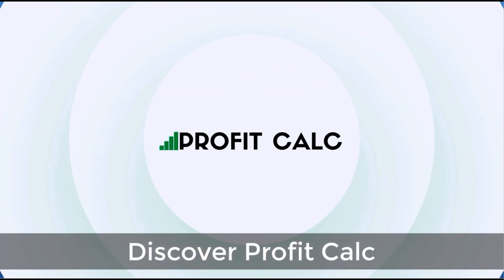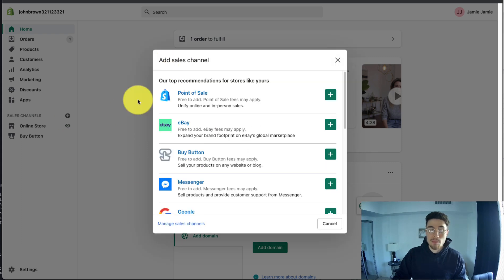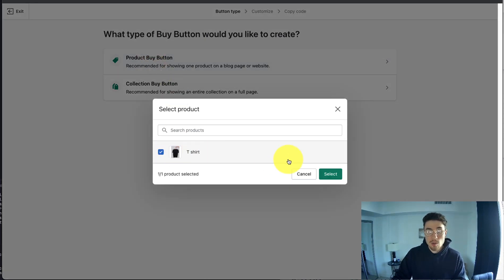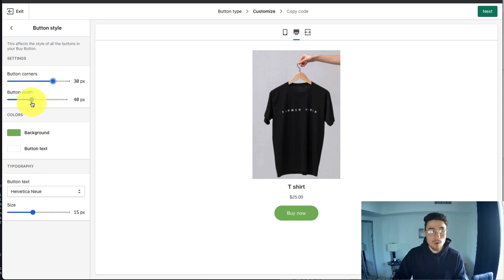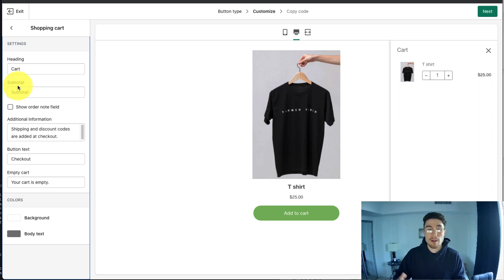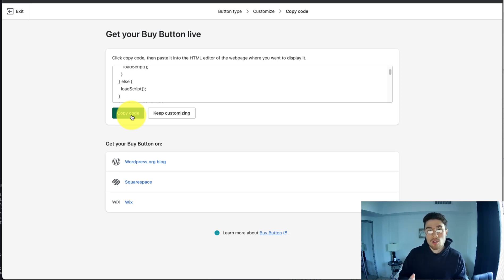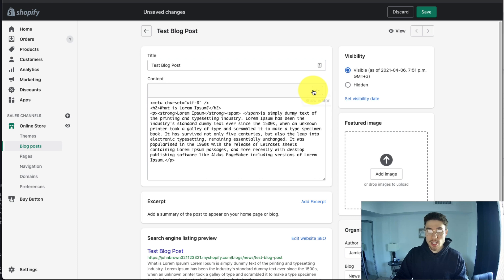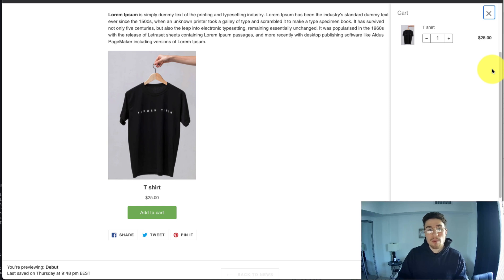Buy Button Shopify: How to Setup the Buy Button Sales Channel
Looking for more places to sell your Shopify products? Want to integrate them directly with another website or blog post? Then you need to set up the Shopify buy buttons sales channel. Having the Shopify buy button set up will allow you to include a direct link. All that's required to set it up is to create an HTML button.

Shopify's menu makes it really easy to customize so it matches your website or another website's theme colors. In this video we take you step by step on how to set up the buy button sales channel for your Shopify store in 2021.

With your buy button setup, you can now use it on Wix, Squarespace, or other websites like WordPress.

Chapters
0:00 What is the Buy Button Channel?
1:06 How to Set Up the Channel
3:39 How to Add It to a Website
3:55 Conclusion